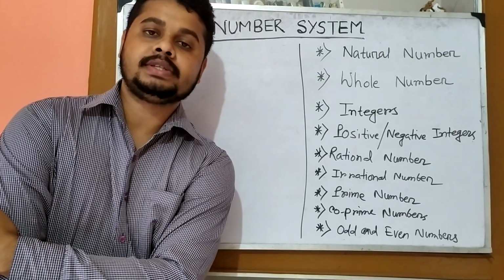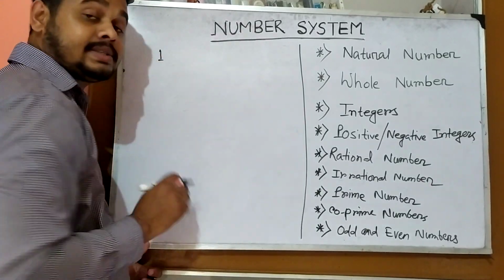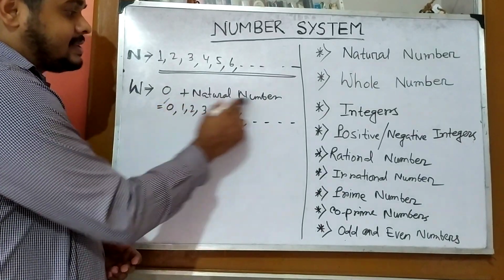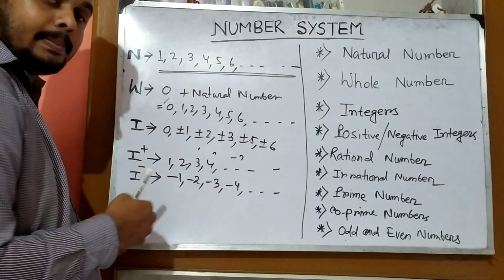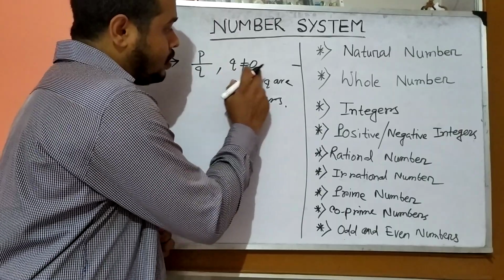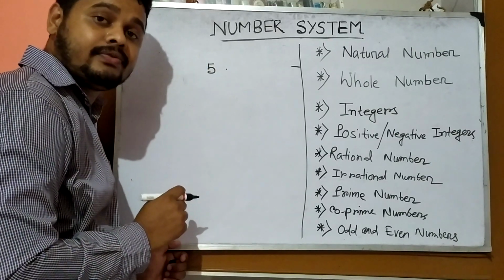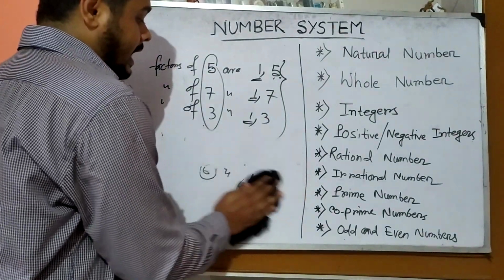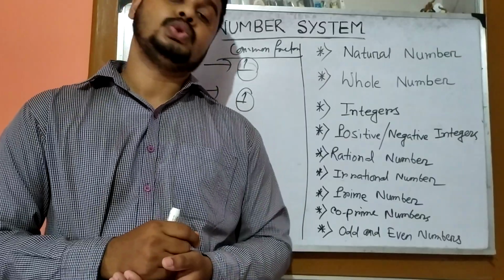Mathematics/Class-IX/Chaper- NUMBER SYSTEM/Part-1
NUMBER SYSTEM